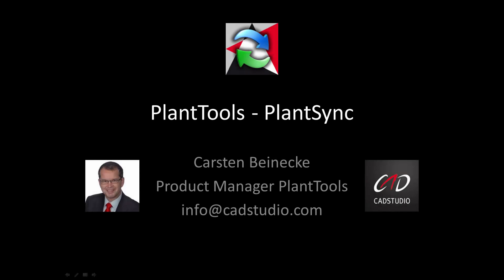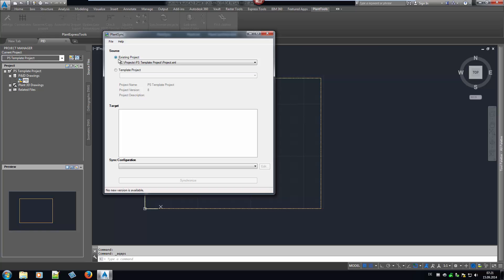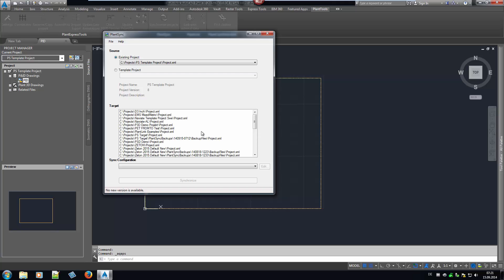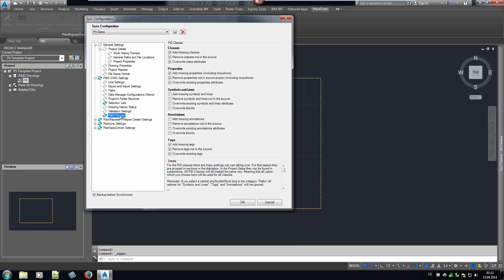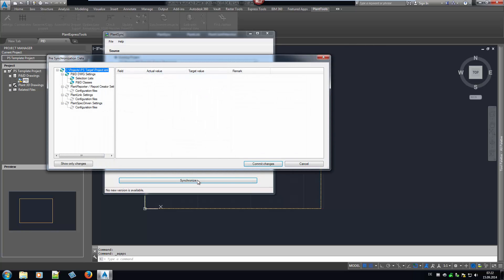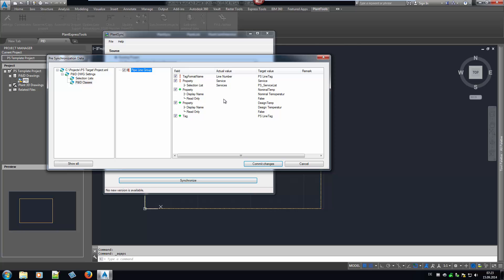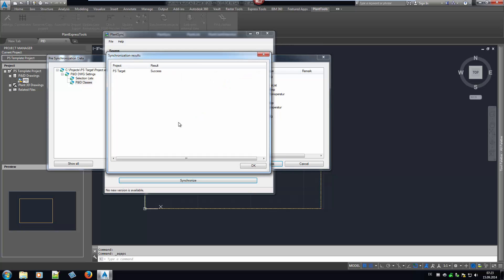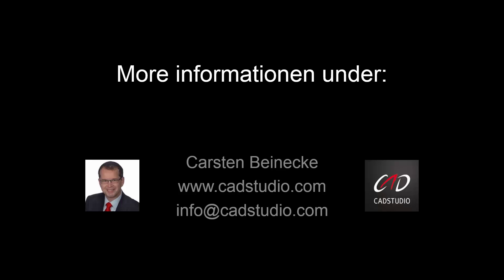PlantTools | PlantSync (EN)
For any organization with graphical and data standards, the ability to easily synchronize AutoCAD® P&ID project configurations is essential to an efficient design operation. PlantSync enables project administrators to maintain standards in a single “template project” and update one or many live projects quickly and easily.